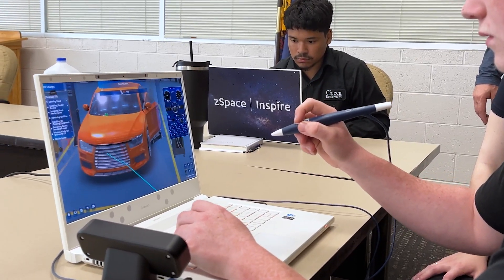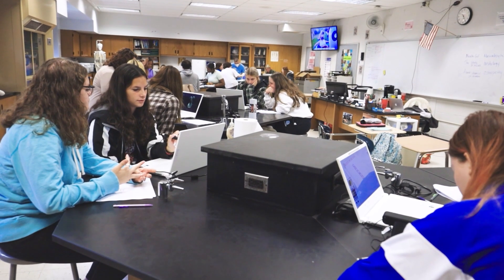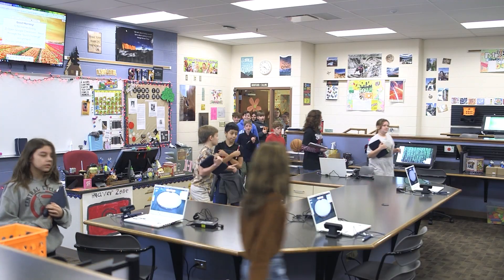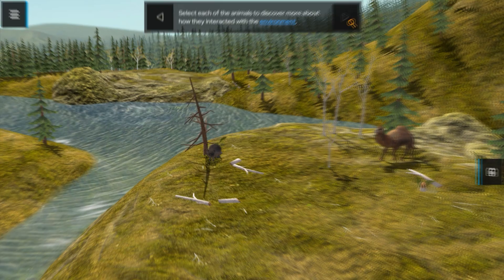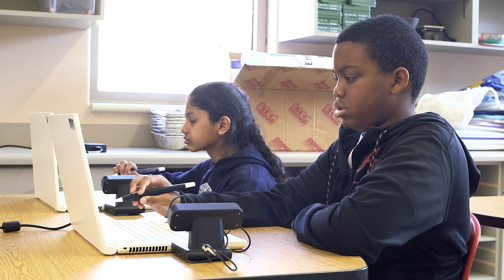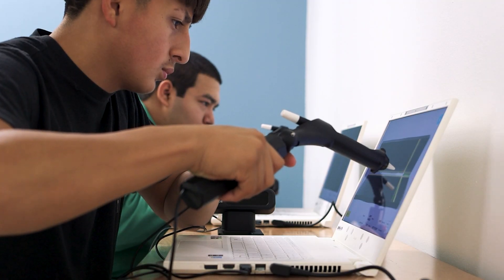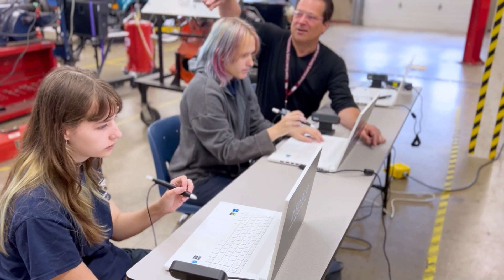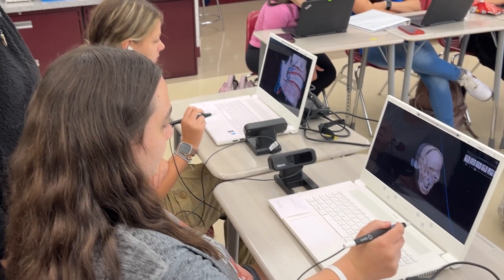zSpace IMPACTs Education: Preparing Today's Learners for Tomorrow's Careers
Hear from school leaders, educators, and students as they share how zSpace makes a lasting IMPACT in their learning environments. From increasing engagement to preparing students for the workforce, discover how zSpace is transforming education with immersive technology!